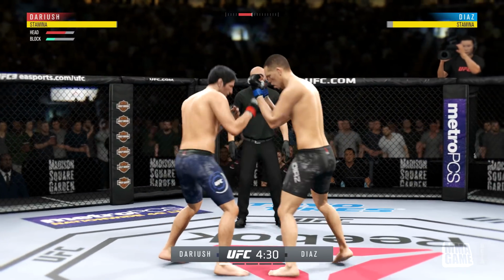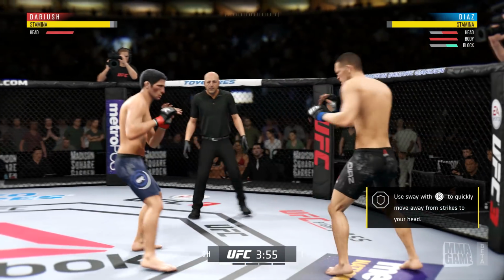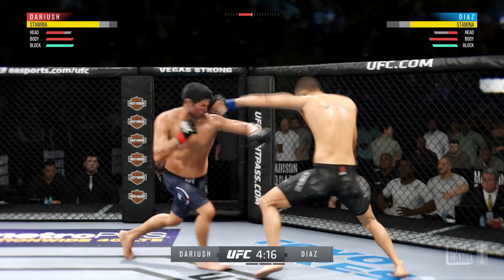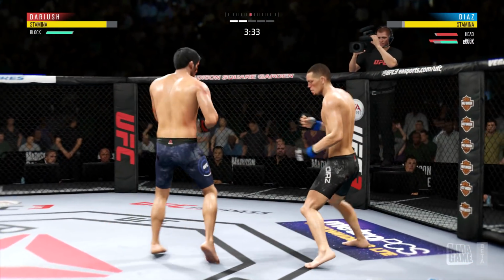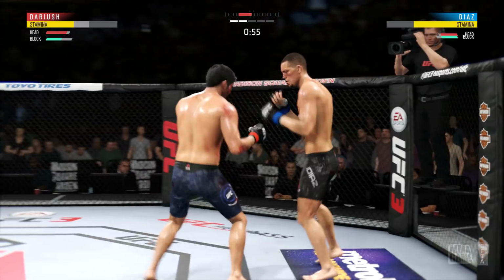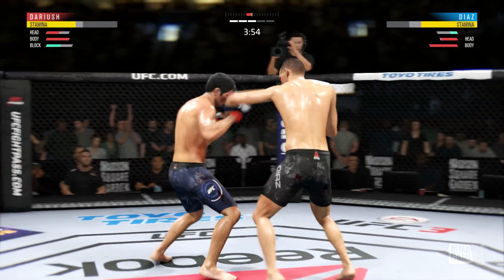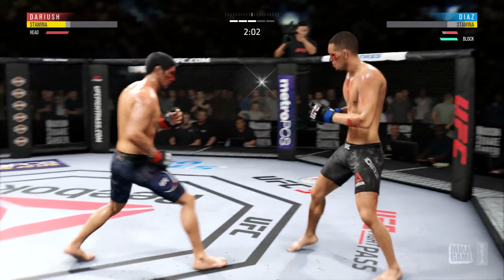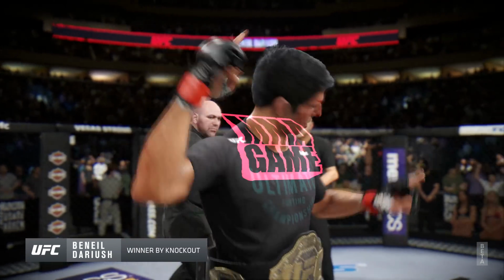UFC 3 BETA - Title FIGHT vs A JAB SPAMMER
KO THE LIKE BUTTON!